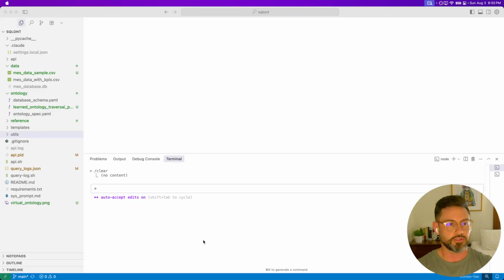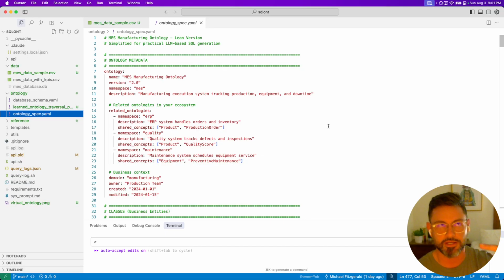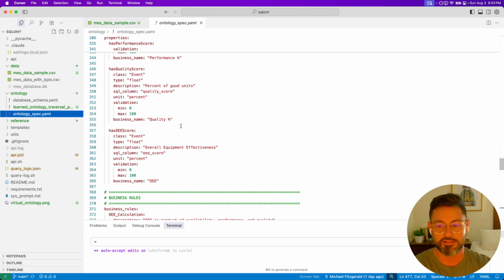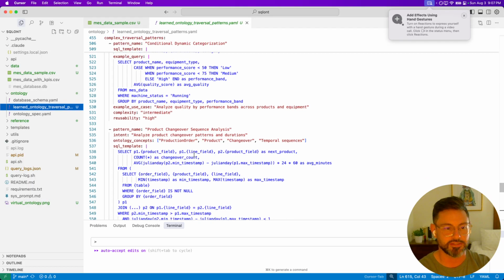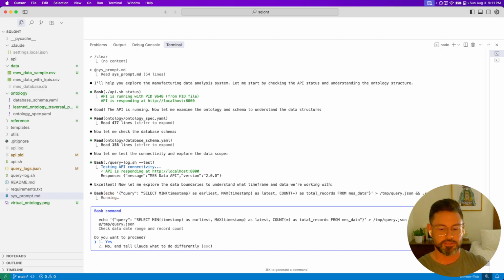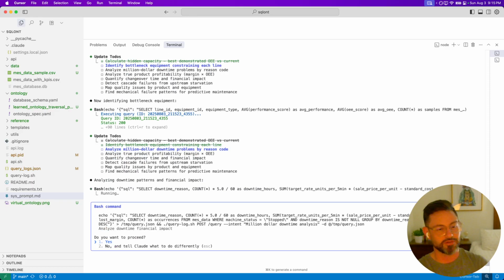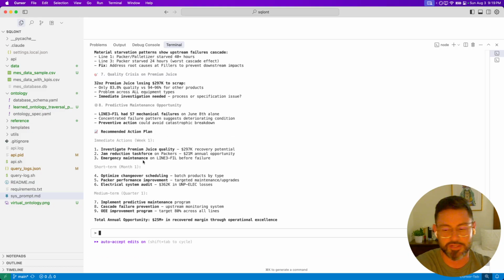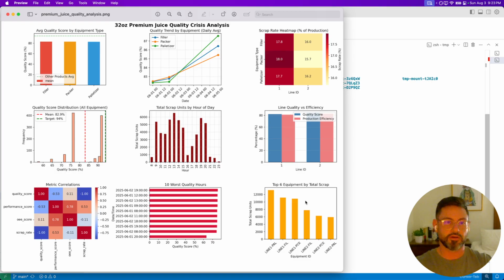Virtual Ontologies with Claude Code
Raw data to insights with natural langugage. Case Study: Manufacturing Execution System Data.